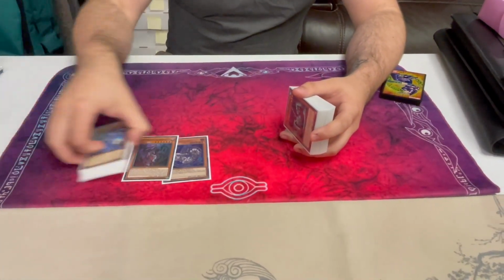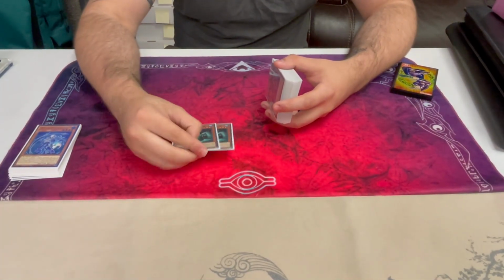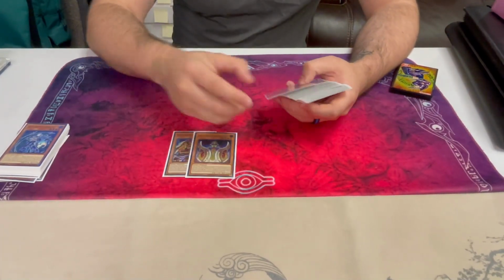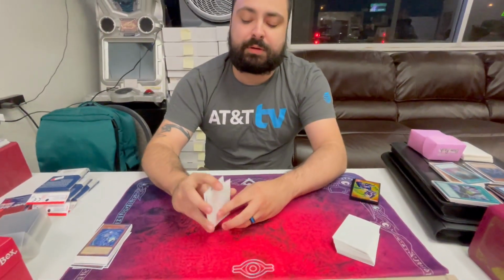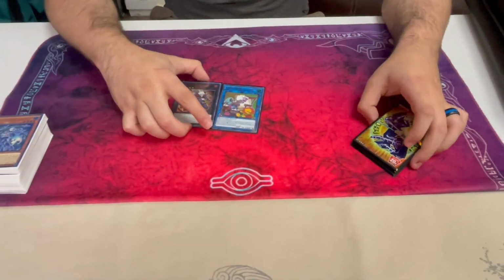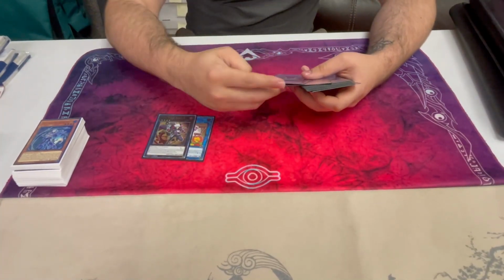YUGIOH! 1ST PLACE UNDEFEATED TEARLAMENTS DECK PROFILE- [COLBY FORD] [DALLAS,TX]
GO CHECK OUT THE NEW ANIME BUNDLES !!! THEY ARE SICK PRE ORDERS NOW! HURRY BEFORE THEY SELL OUT DONT WANNA MISS IT !
GET THE BEST SLEEVES ON THE MARKET FROM GGDUELIST